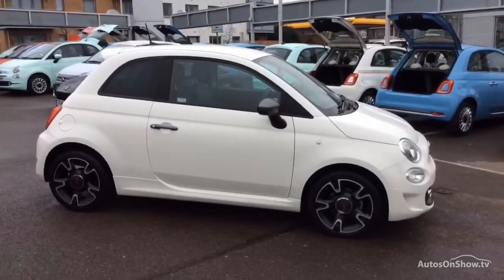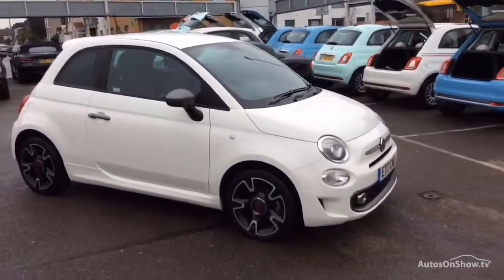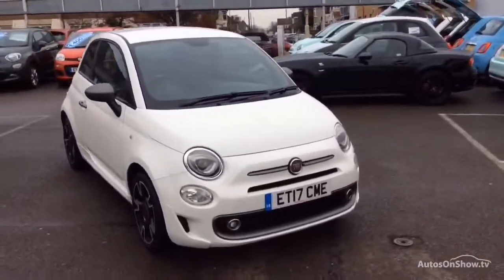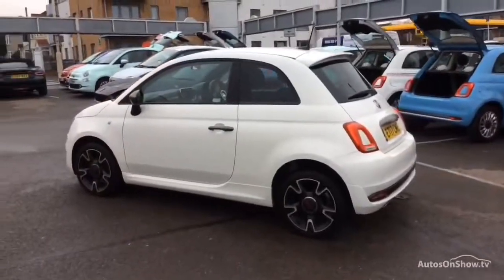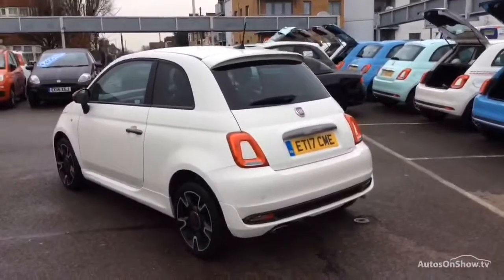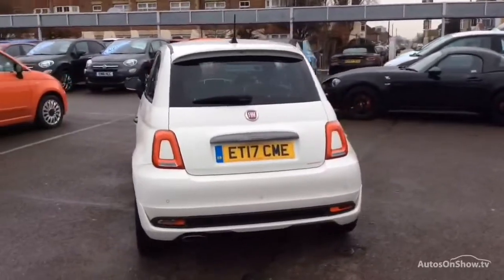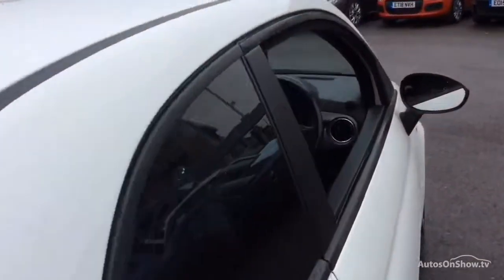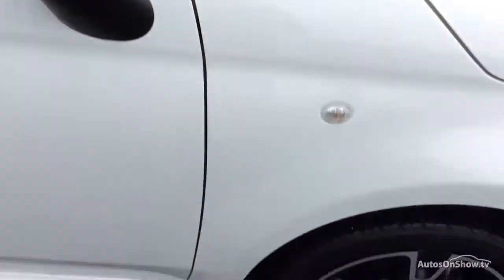FIAT 500 S WHITE 2017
2017 FIAT 500 S HATCHBACK PETROL, in WHITE